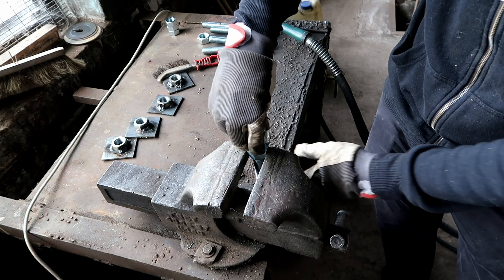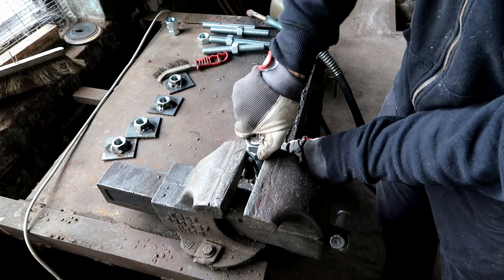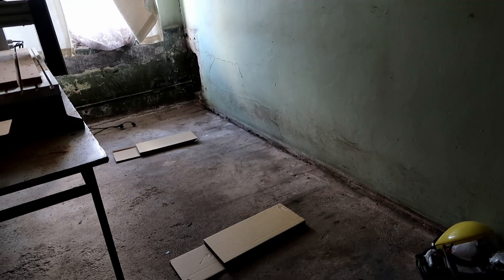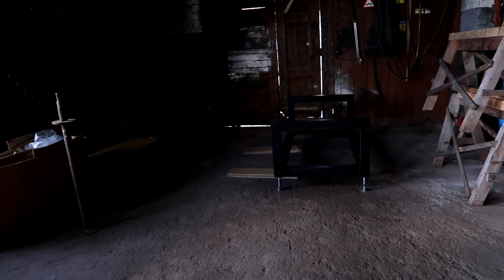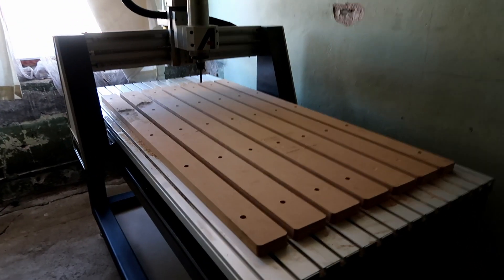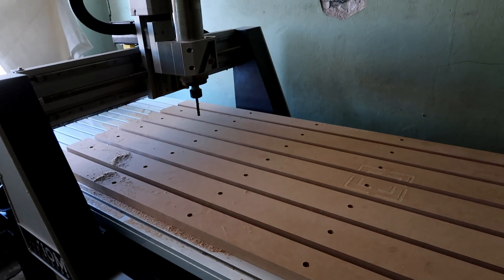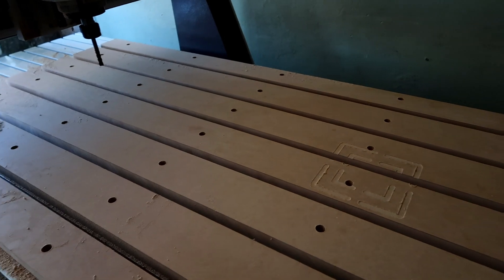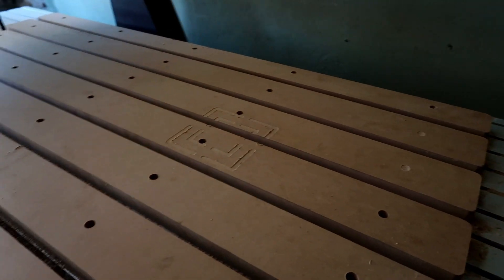The CNC base is ready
The CNC base is done so next I need to fly cut the surface. I don't know why but the base developed a slight warp so the CNC doesn't sit on flat on the base but I hope to fix that when I'll make enclosure.